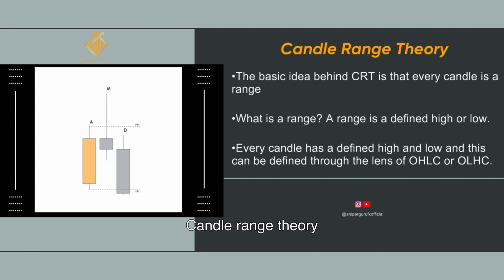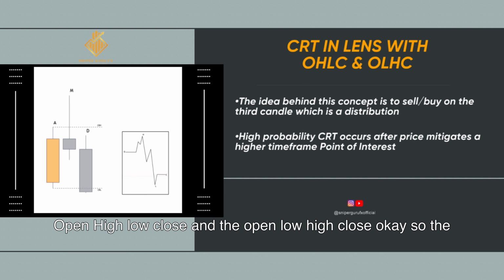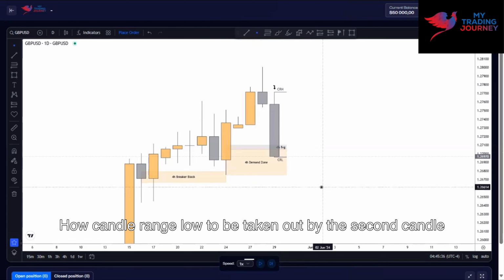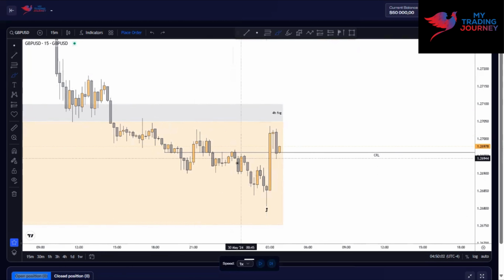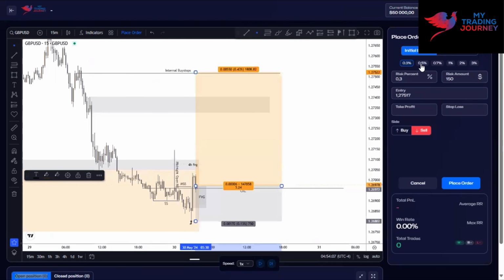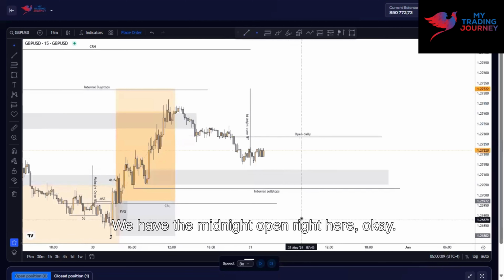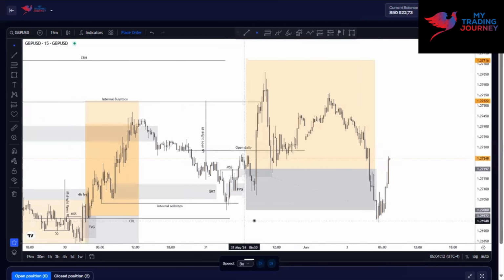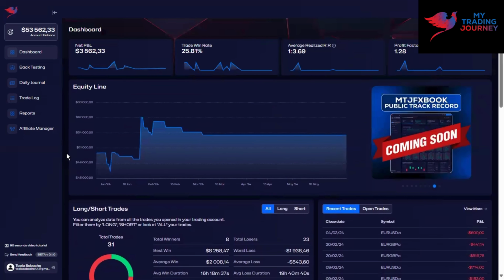Candle Range Theory the Ultimate Strategy Pt1 (CRT)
In this video, we're diving deep into the powerful world of Candle Range Theory and how it can transform your forex trading strategy. Whether you're a beginner or an experienced trader, understanding Candle Range Theory can give you the edge you need to make smarter, more profitable trades.

- What is Candle Range Theory?
- How to identify and analyze candle ranges in forex trading.
- Step-by-step guide to applying Candle Range Theory in your trading strategy.
- Tips and tricks for maximizing your profits using Candle Range Theory.
- Real-life examples and live trading demonstrations.

- Gain a comprehensive understanding of Candle Range Theory.
- Learn actionable strategies that you can implement immediately.
- Enhance your trading skills with expert insights and practical tips.
- Watch live examples to see how Candle Range Theory works in real trading scenarios.

- **COMMENT** below with any questions or your own experiences using Candle Range Theory.
- **SHARE** this video with fellow traders who might benefit from it.

- Join our free signals group, Elite Trade Alerts, for real-time trading alerts

- For the software used in this video, join here and improve your strategy

Let’s take your trading to the next level with Candle Range Theory!

Happy trading! 🚀